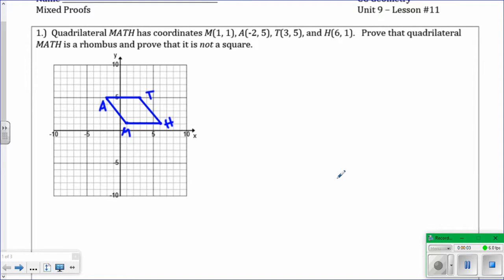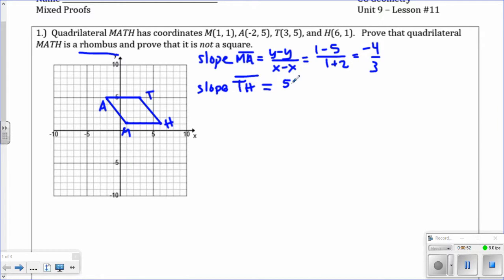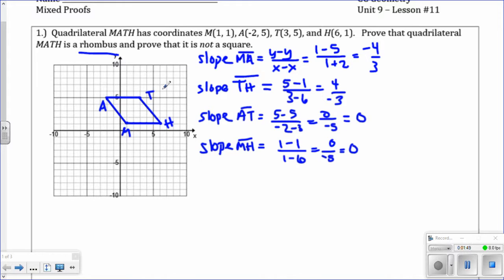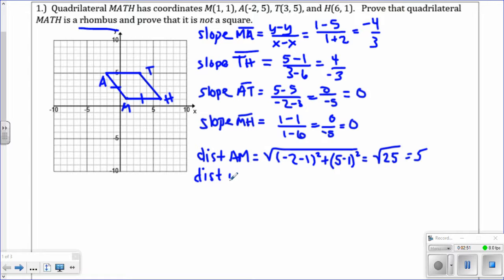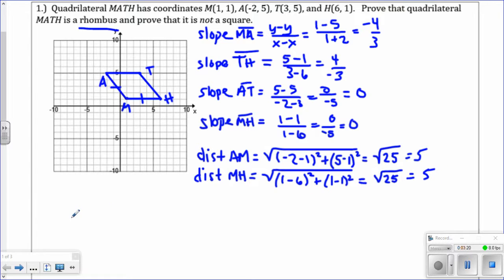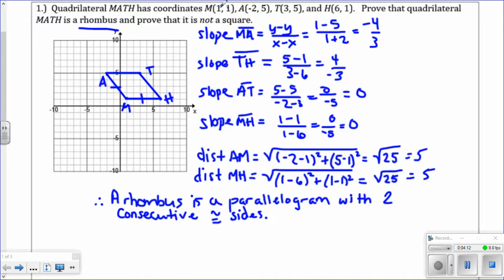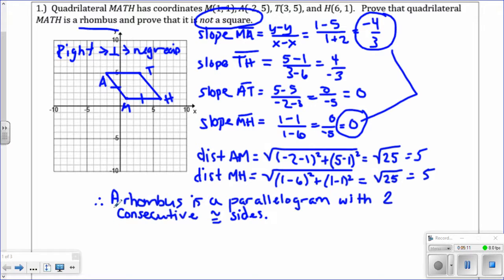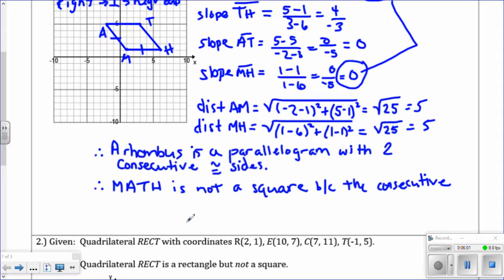9.11 Not a Specific Quadrilateral Proof